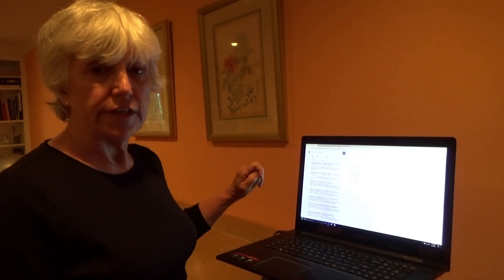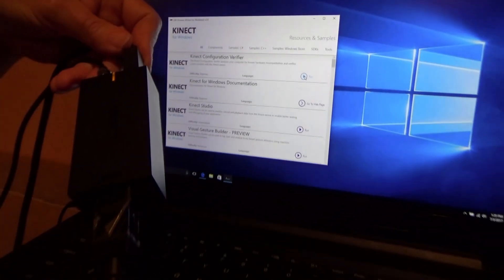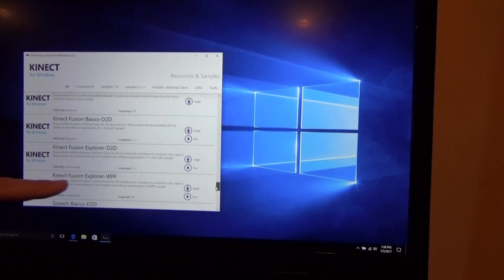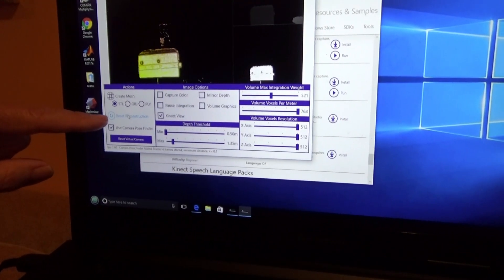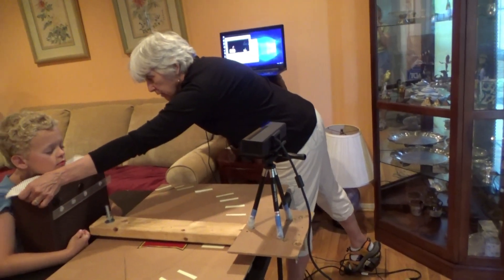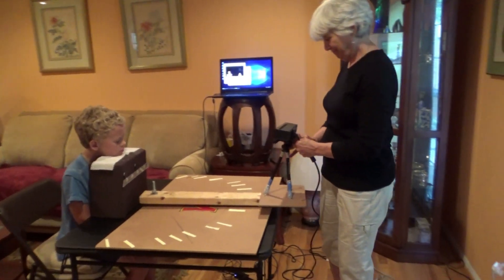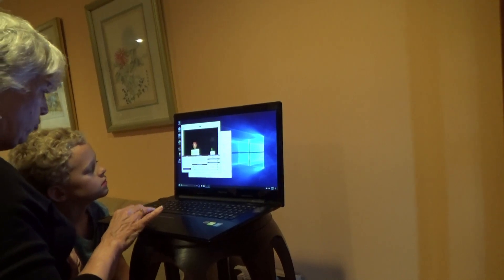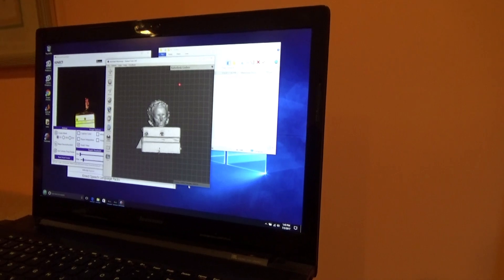Kinect scanner tutorial - how to take 3 D scans and get STL files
Tutorial on how to use a Microsoft Kinect sensor to acquire a 3-D image of  a face in an STL file format that can be viewed using Autodesk Meshmixer.
NOTE: THE SCAN PROCESS SEEMS TO WORK BEST WHEN DONE IS  A ROOM WITH NO LIGHTS OR WINDOWS - AN INTERIOR OFFICE - I JUST USE THE LIGHT FROM MY LAPTOP TO SEE WHAT I'M DOING WHILE TAKING THE SCAN .  BUT THAT WOULDN'T MAKE A HELPFUL VIDEO, SO THIS WAS DONE AT HOME WITH DIFUSE DAYLIGHT, CURTAINS WERE CLOSED AND IT CAME OUT OK.
Many thanks to Graham H. for being scanned and to Pat B. for videoing the tutorial. Also thanks to Chris D. for design of the scanning procedure including building the awesome swivel stand for holding and moving the Kinect sensor.
In this video I used a Lenovo-Z70-80 with i7-5500U CPU 2 2.4GHz processor, 16GB installed memory (RAM) and a 64-bit operating system (running Windows 10)